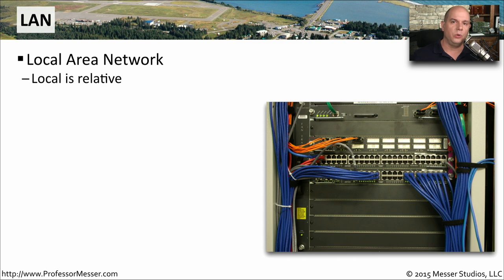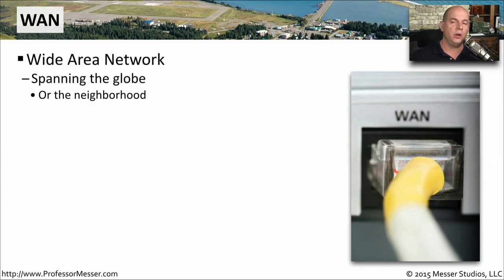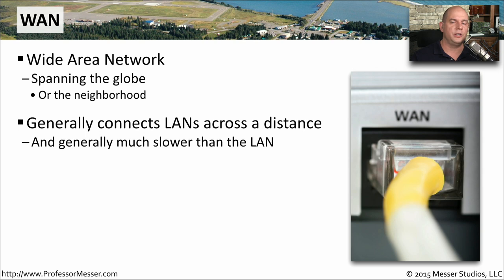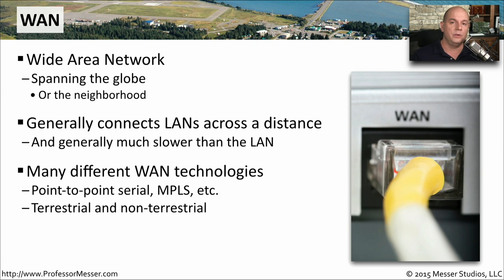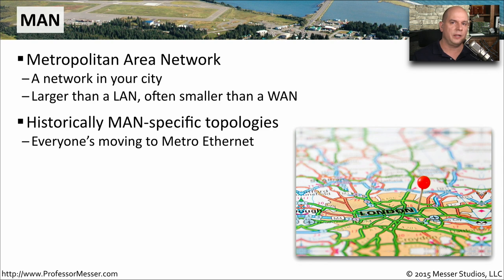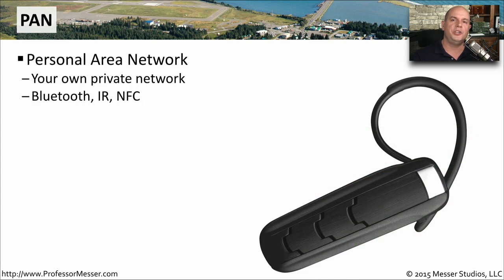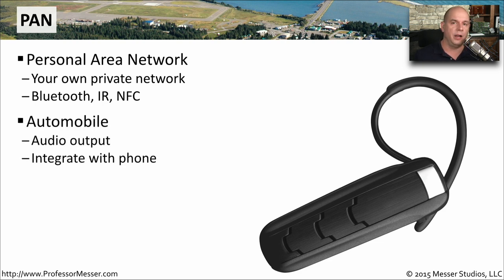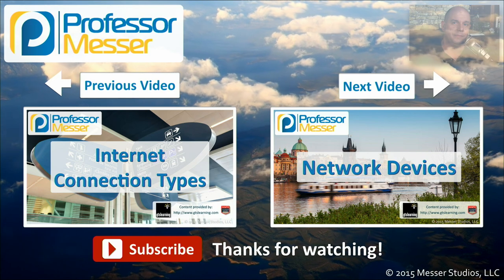Network Types - CompTIA A+ 220-901 - 2.7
We often describe network types in broad geographical terms. In this video, you’ll learn the difference between a LAN, WAN, PAN, and MAN.